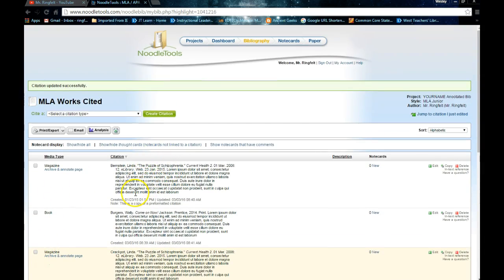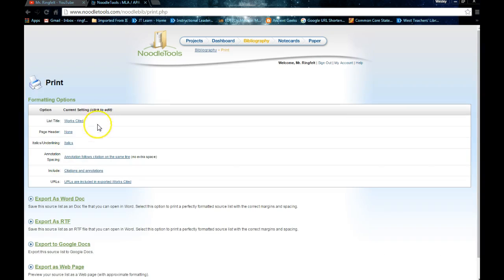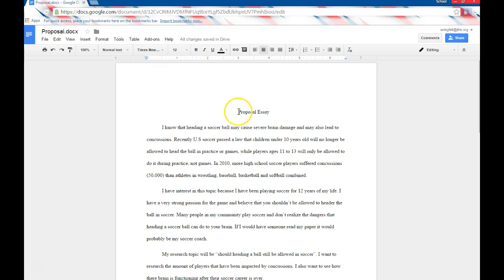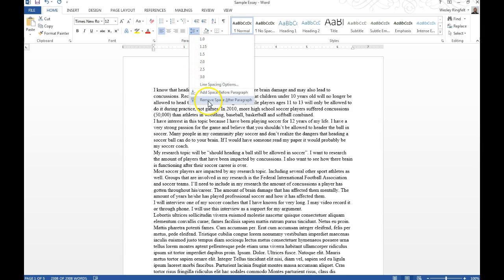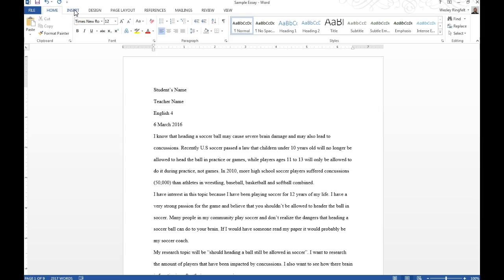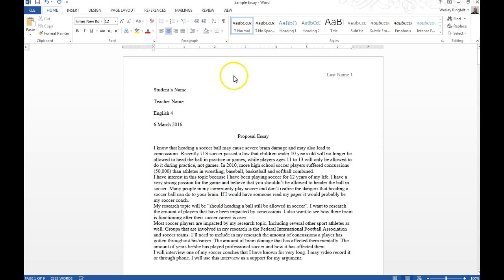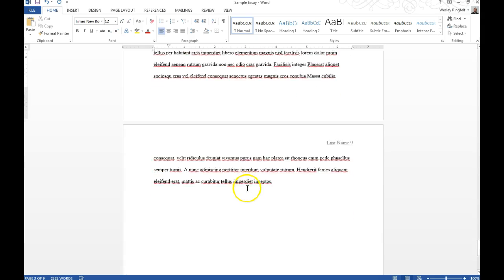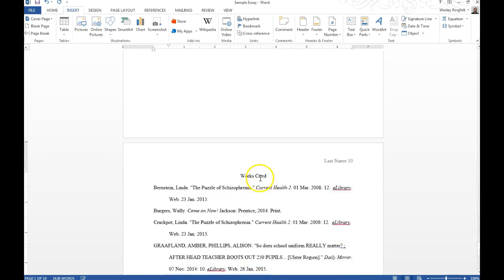Exporting Final Draft - Microsoft Word